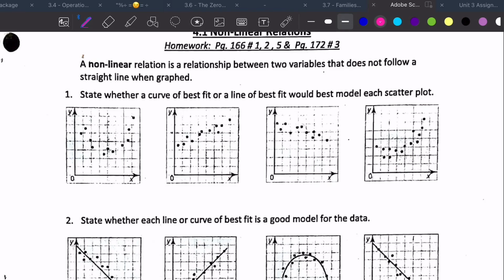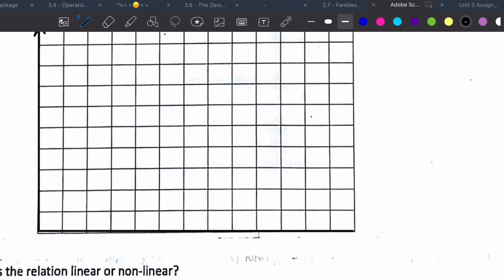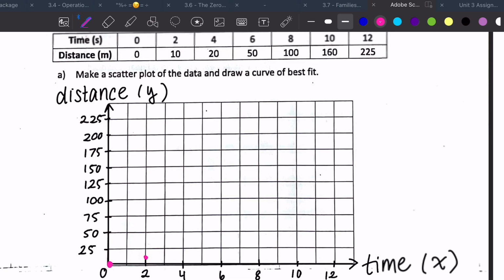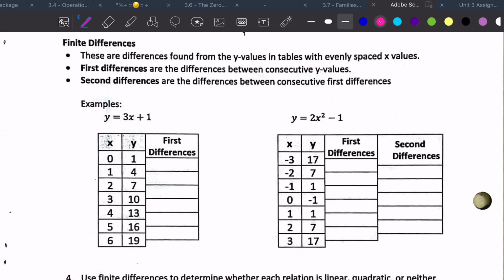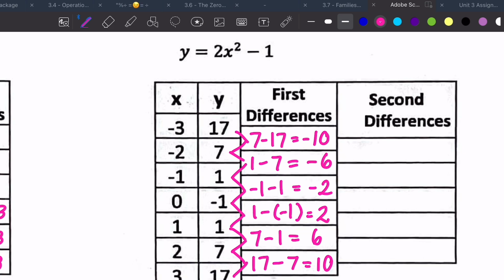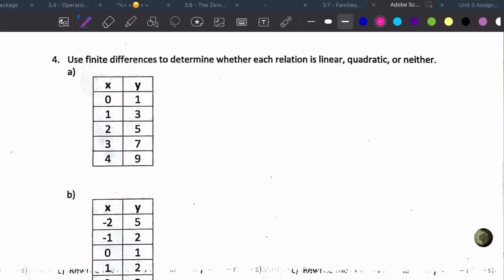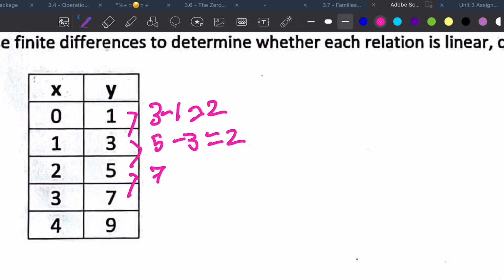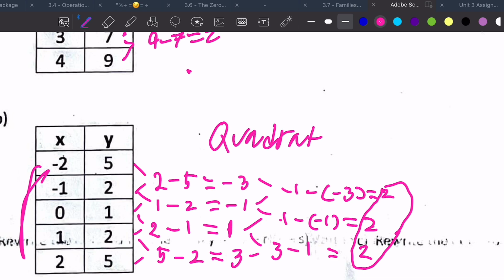Grade 10: 4.1 - Non-Linear Relations